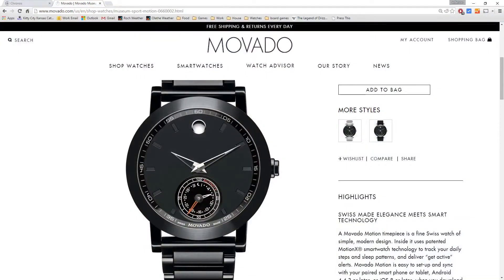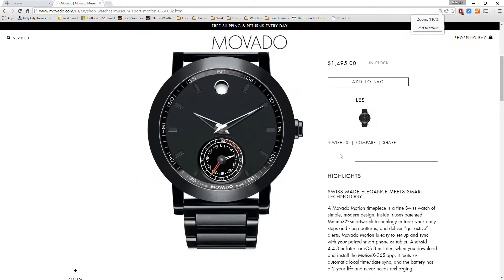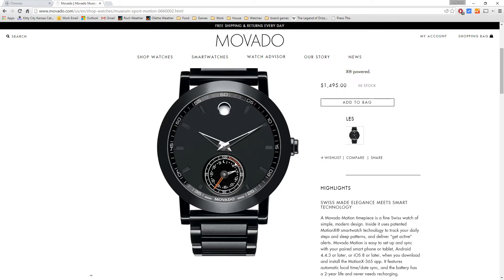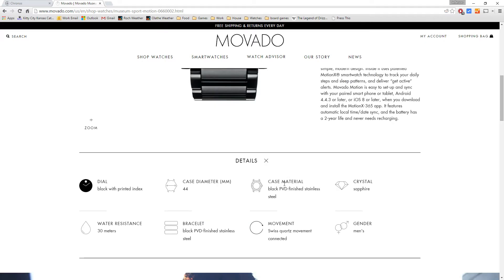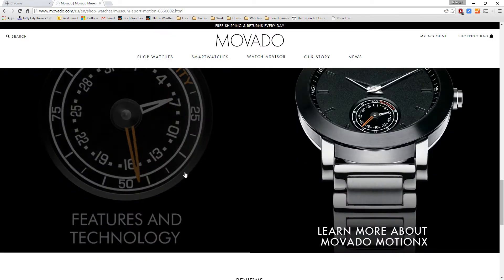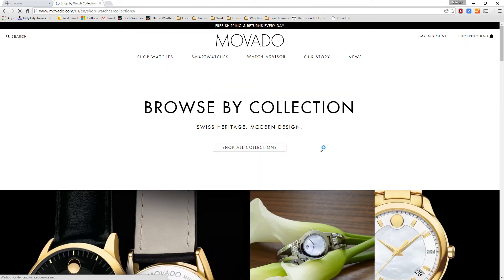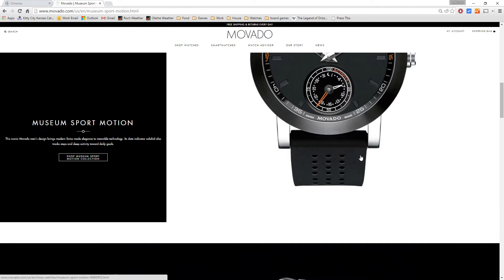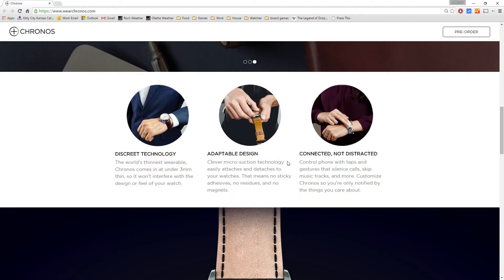Movado Motion Smartwatch, Chronos smartdevice, An Engineer's Opinion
This edition of An Engineer's Opinion, I talk about the Movado Motion Smartwatch, the Chronos Smart-device, and smart watches in general.

The recently announced Movado motion brings the styling of a classic analog watch with the connected capability of a smart watch.

The Chronos Smart device turns any watch into a smart watch providing you fitness tracking along with light and vibration alerts.